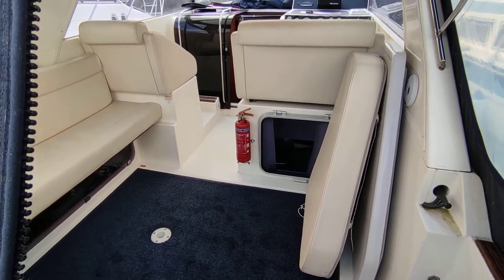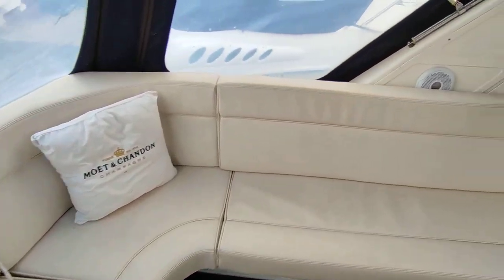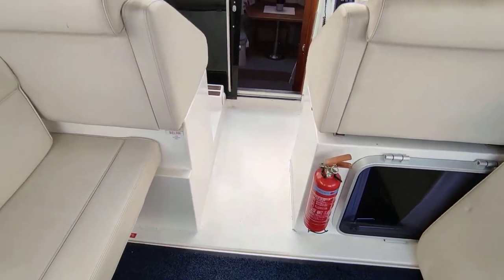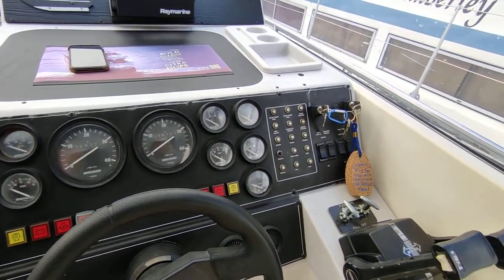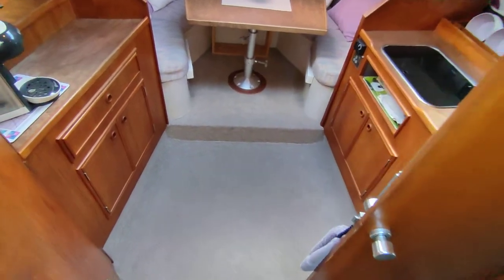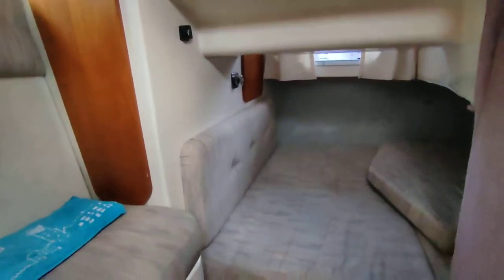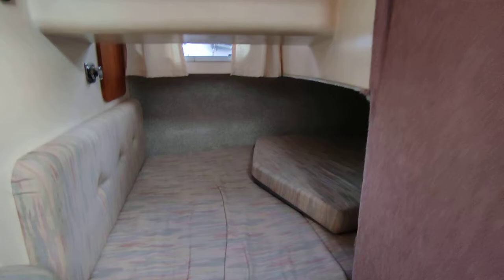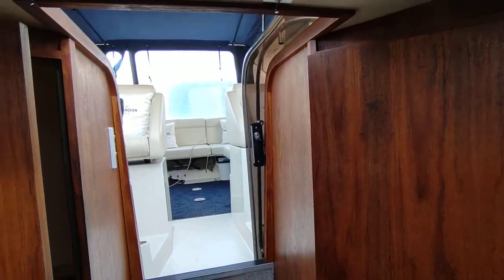Falcon 27 - Boatshed - Boat Ref#316730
Falcon 27 for sale with Boatshed Norfolk Photos and video taken by Boatshed Norfolk